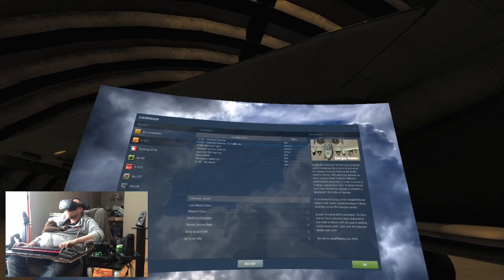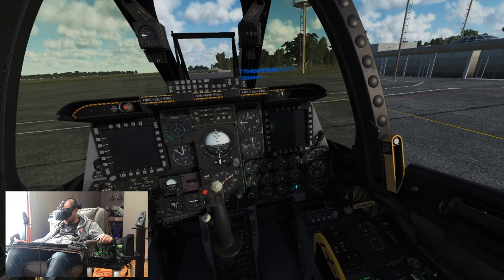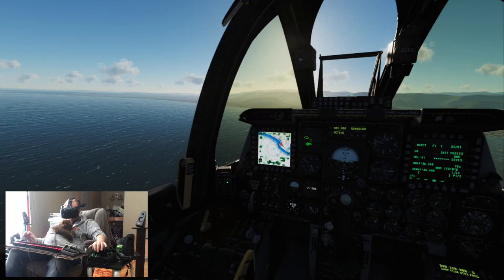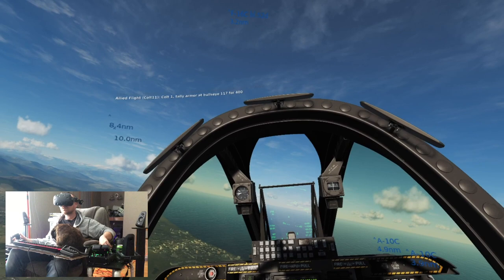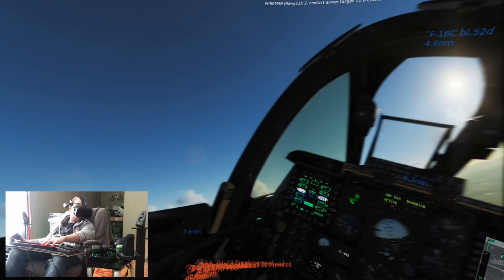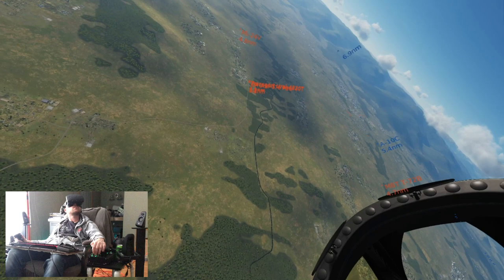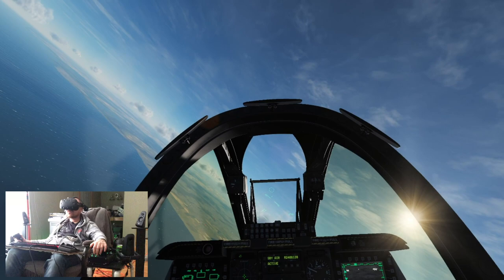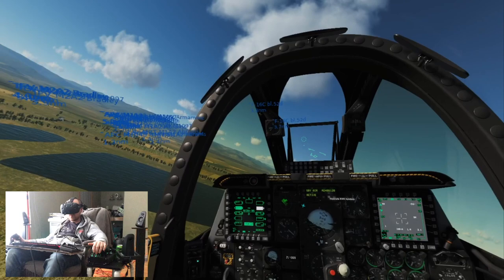Let's Play DCS A-10 in Virtual Reality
Stuck inside, so come along with me as I play the A10 Warthog module from the Digital Combat Simulator platform in Virtual Reality. First officer Beezus McBibbles is on hand to help out.